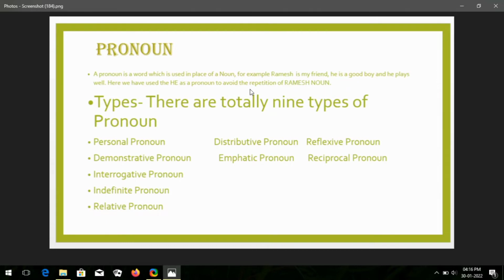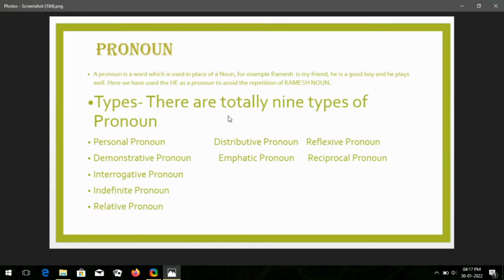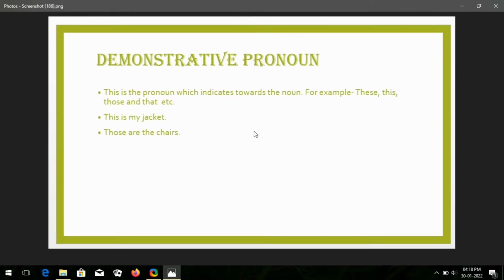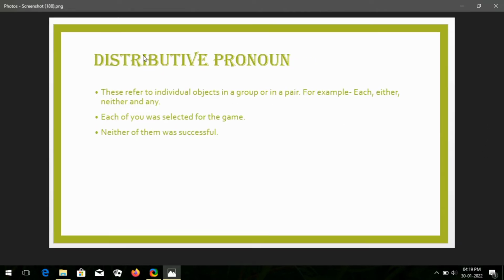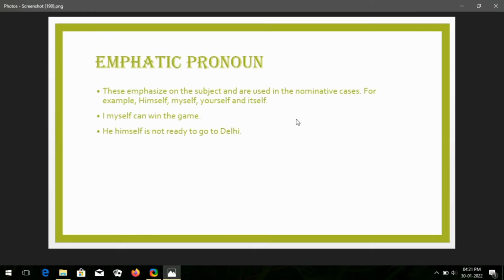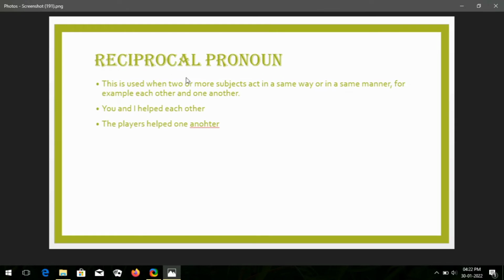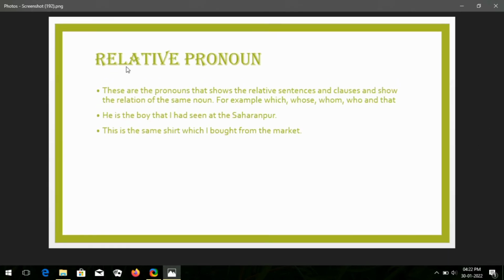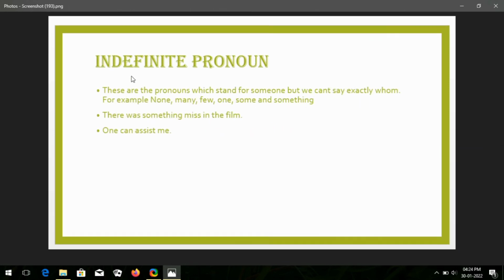Pronoun, Types and Use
Hello friends, this is the video lecture related to the basic grammar in which I have discussed about Pronoun and its types and uses, so friends you can got through the video and make clear all your concerned doubts. Please keep supporting and like the video if this is useful.